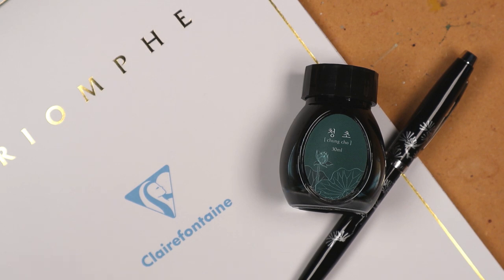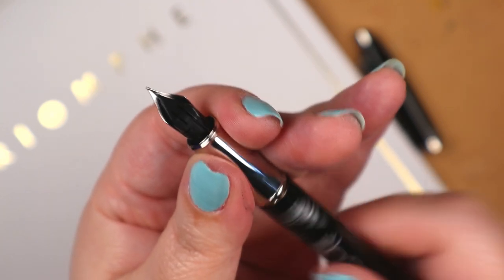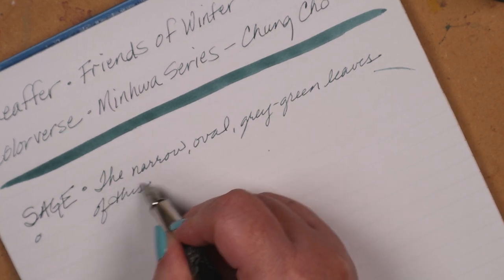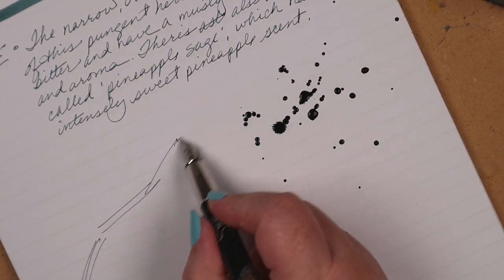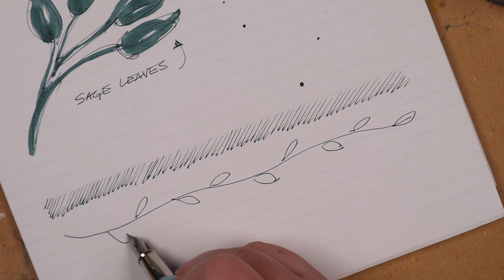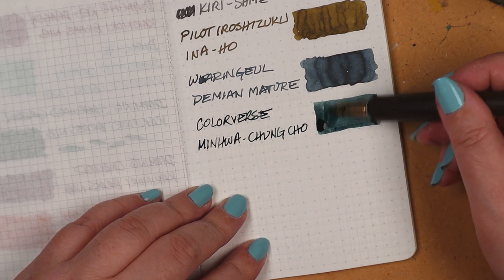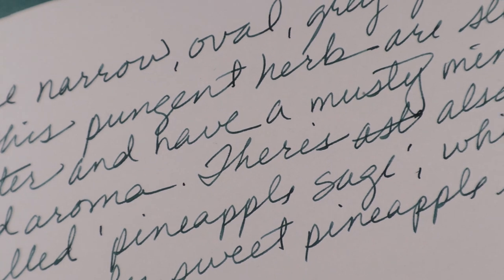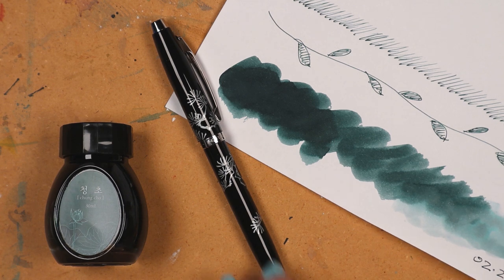SHEAFFER & COLORVERSE :: Fountain Pen & Ink Demonstrations and Impressions + Talking About Stuff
Irene has some things to say about: home tours, food security, words, and crying over movies.

Sheaffer Friends of Winter (Pine) Fountain Pen
Colorverse Minhwa Chung-Cho

~ Tools & Materials ~

Clairefontaine Triomphe
Midori MD